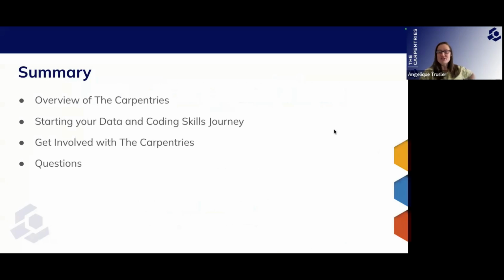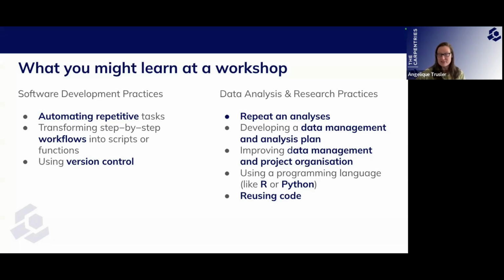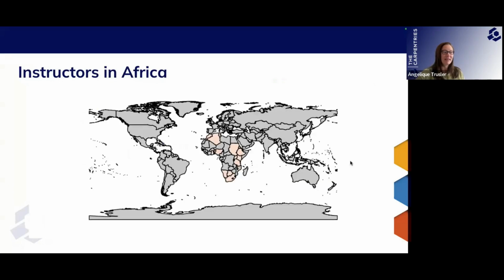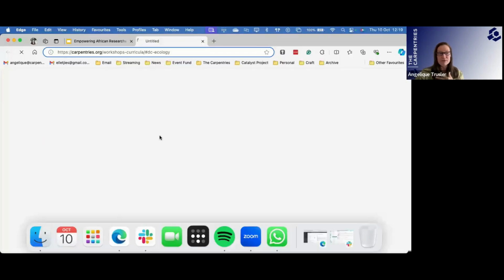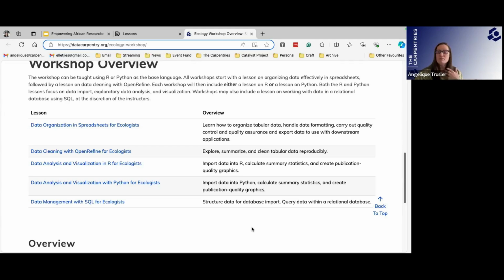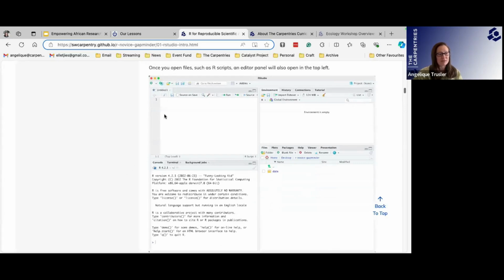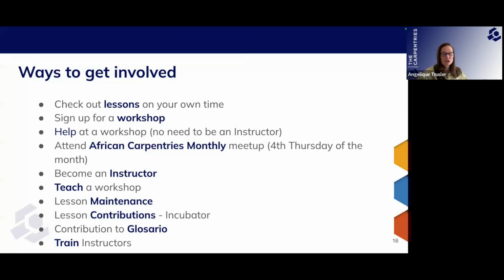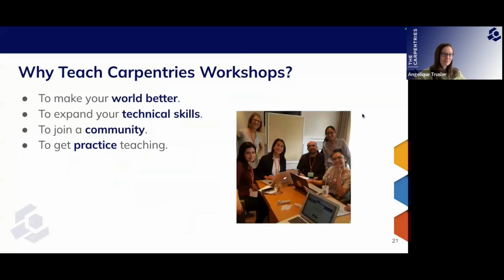Empowering African Researchers: Building Data and Coding Skills with The Carpentries.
Speaker's Profile

Dr. Angelique Trusler, with a Ph.D. in Educational Psychology, is the Community Manager at The Carpentries in Africa and a Researcher at North-West University in South Africa. She leads efforts to enhance researchers' data science skills across Africa, organizing workshops and training programs. Under her leadership, The Carpentries in Africa has grown significantly, hosting over 200 workshops and certifying more than 160 instructors.

Dr. Trusler also spearheaded translating a computing glossary into seven African languages, including Afrikaans, Setswana, isiXhosa, isiZulu, Amharic, Kiswahili, and Southern Sotho, and hosted a major virtual event, CarpentryConnect South Africa 2021, with participants from 28 countries. Passionate about open science, she collaborates with researchers to improve data science education and research, aiming for universal access to these crucial skills.